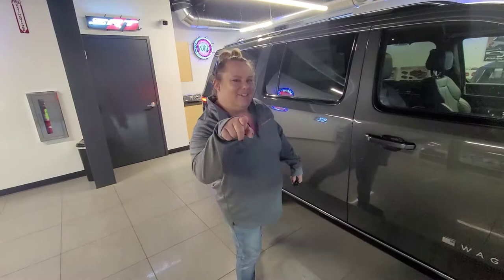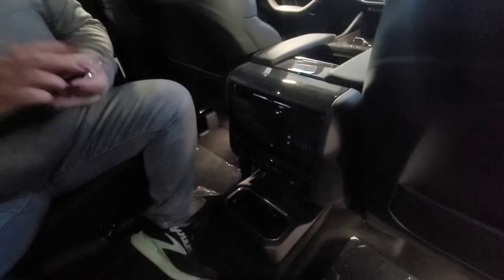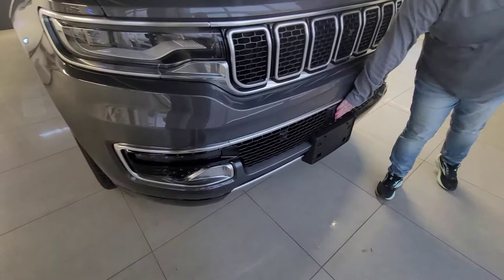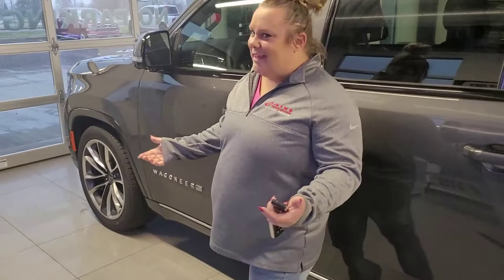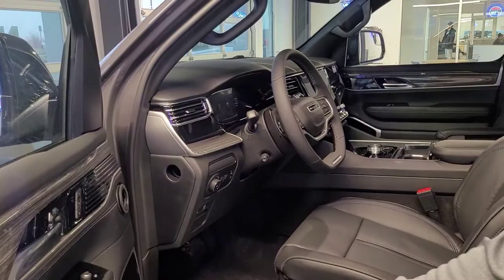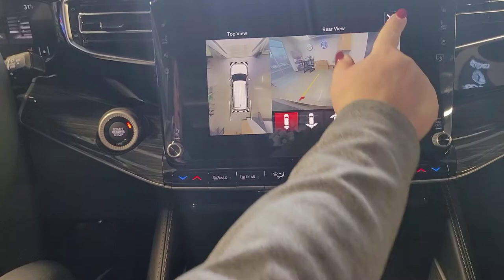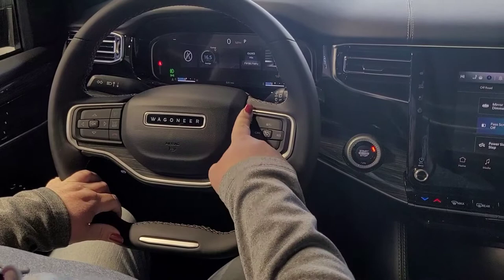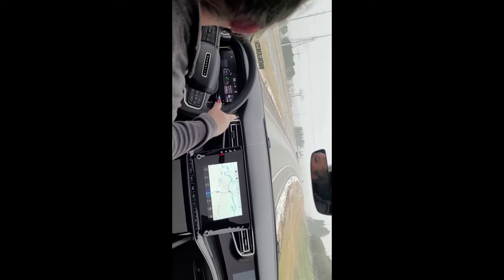Virtual tour on the ALL new 2022 Jeep Wagoneer